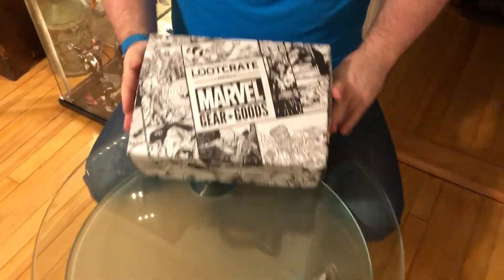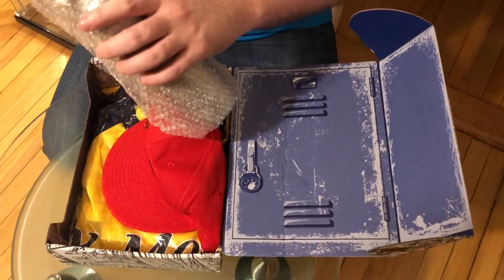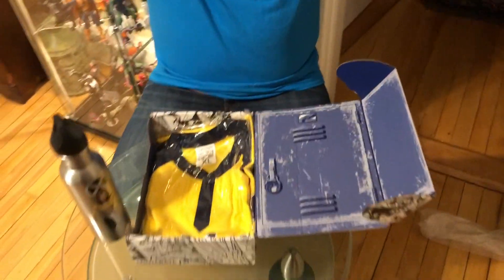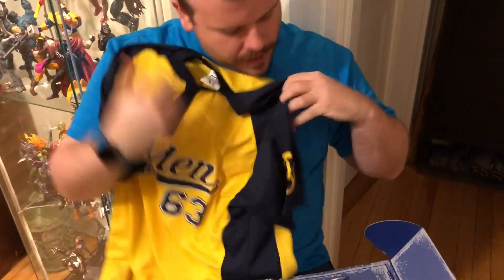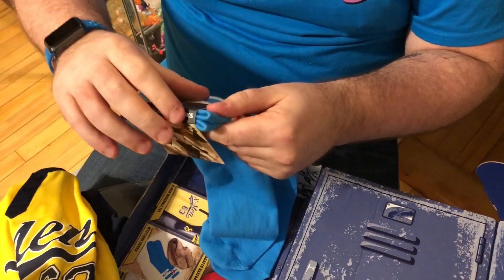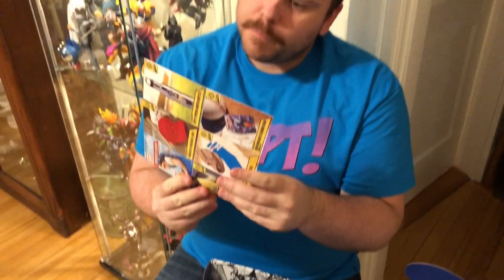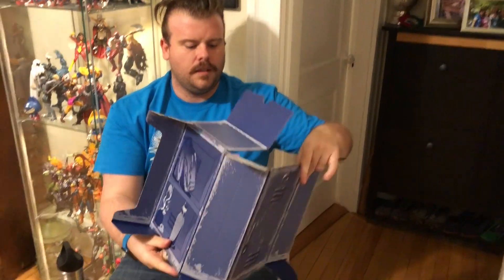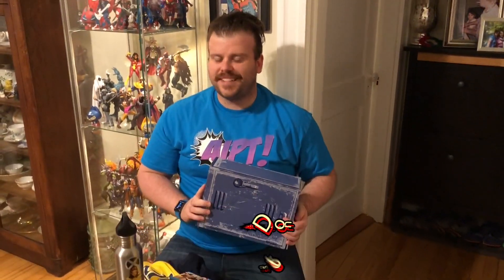Marvel Gear + Goods April 2018 Unboxing: Play baseball in X-Men style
We unbox the Loot Crate Marvel Gear + Goods box out in April 2018. What do we find? Baseball goodies of the X-Men variety! Save $3 Off any Crate w/ code FB3

Find more reviews and news for toys, comic books, cosplay and more on our